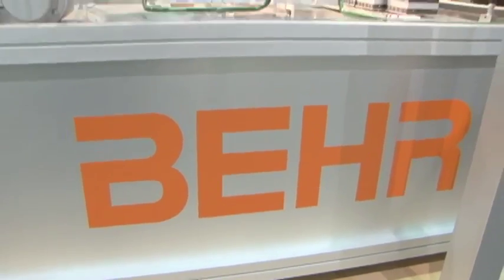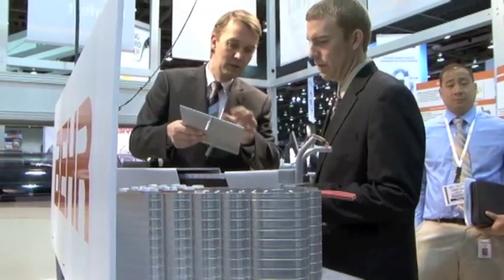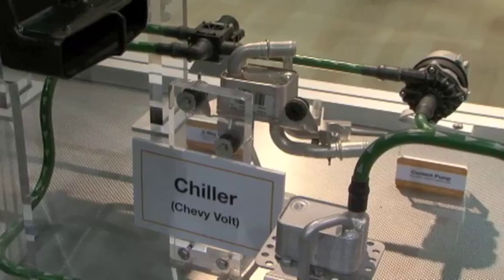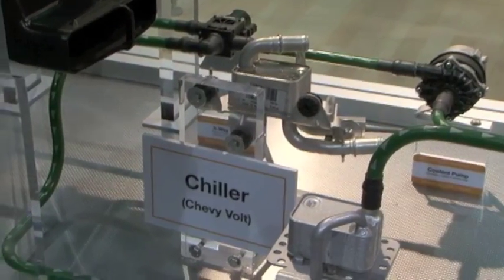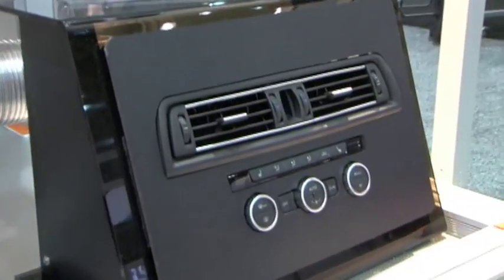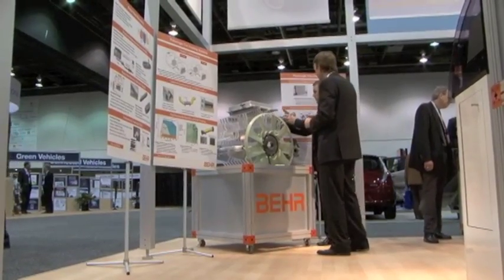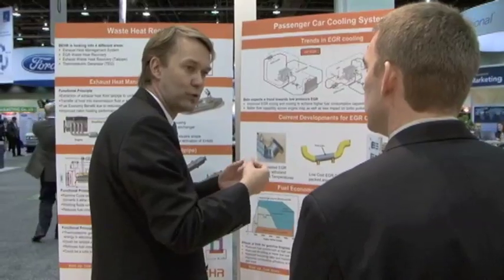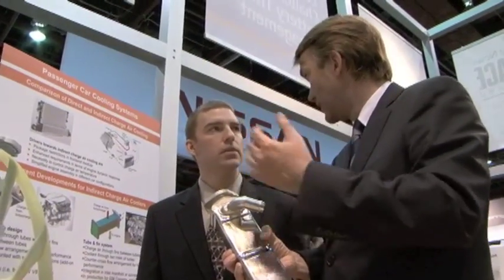Uwe Krueger of Behr America talks technology with Automotive Engineering International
Behr America is focusing its SAE 2011 World Congress display around three major innovation areas: passenger comfort, battery thermal management, and combustion-engine technology. "Of course, we still believe in the combustion engine," declared Dr. Uwe Krueger, Vice President of Engineering for Behr in North America. "We believe in downsizing of the engine." Krueger spoke with AEI about some of these trends on the first day of the April 12-14 show.